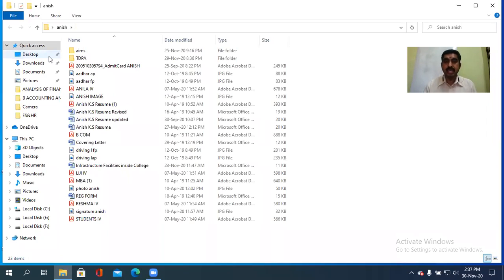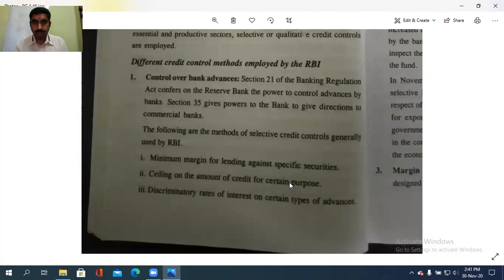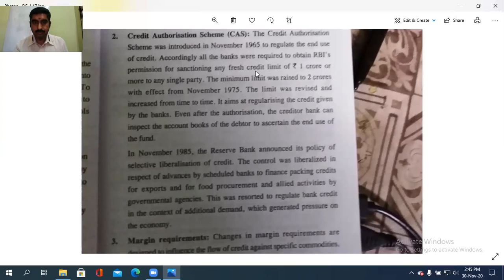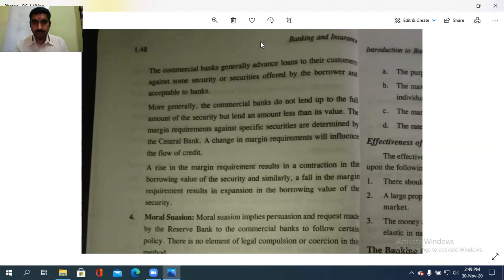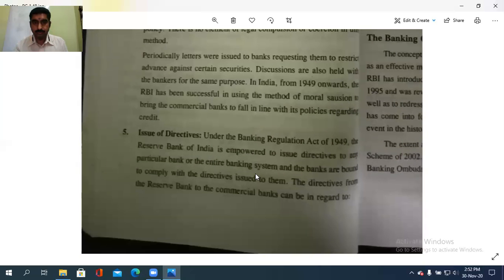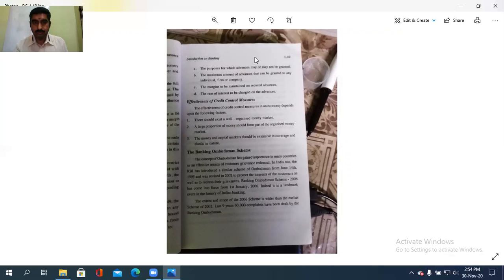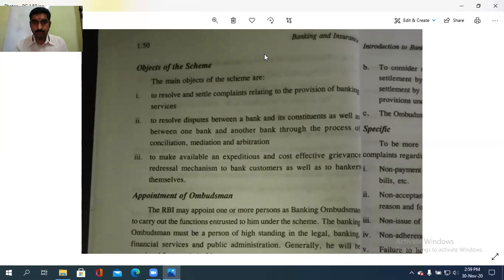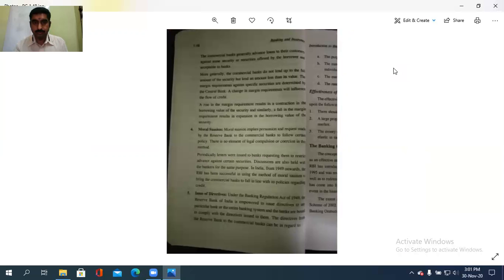BI 30 11 20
Qualitative Control Measures
Ctrl over bank advances, Credit Authorization Scheme, Margin Requirement, Moral Suasion, Issue of Directives
The Banking Ombudsman Scheme, It's Objects and Appointment